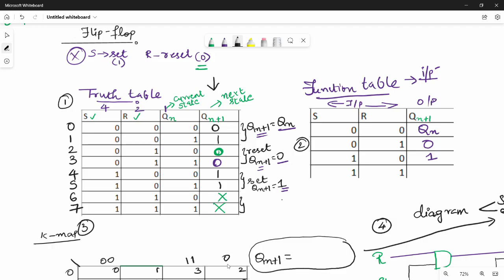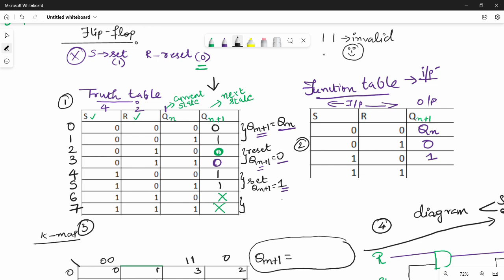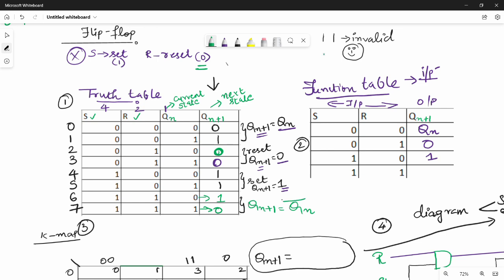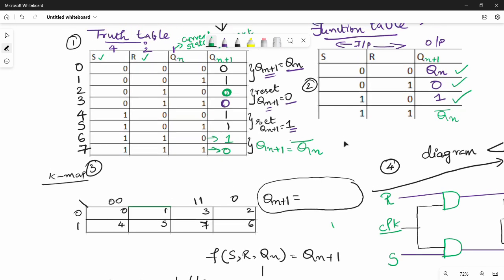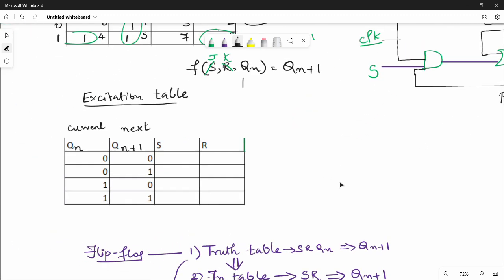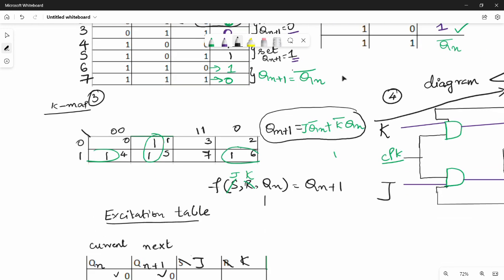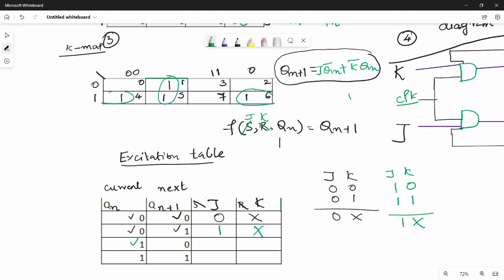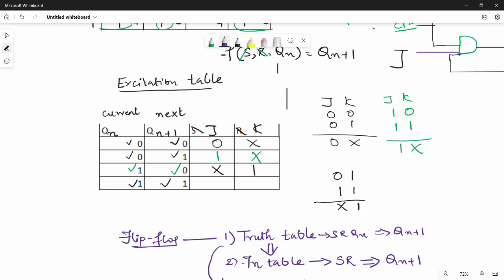2.3. J-K Flipflop in Tamil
I have discussed about JK flip flop along with its truth table, function table, block diagram and excitation table.